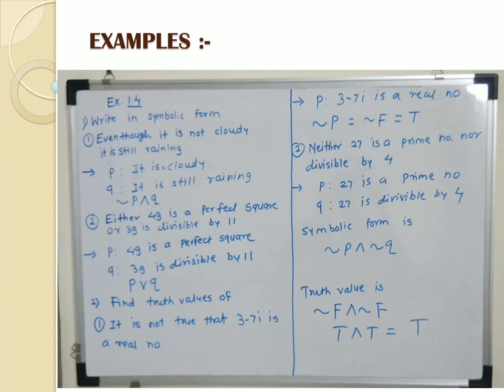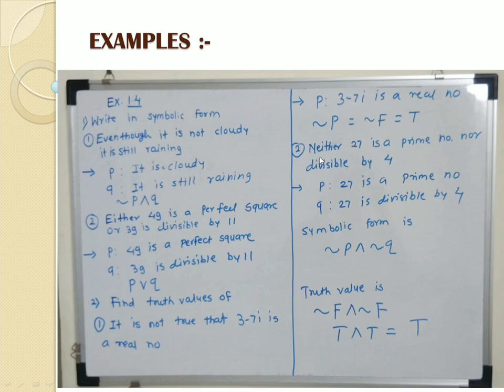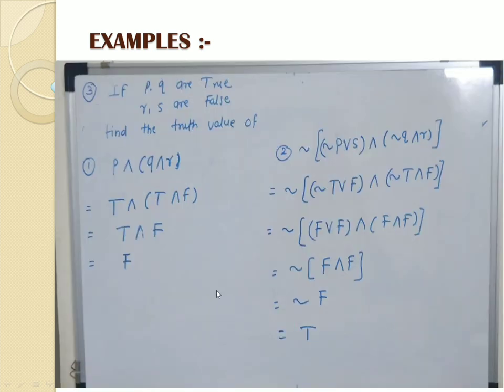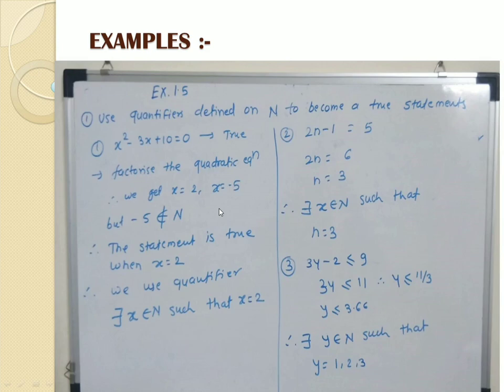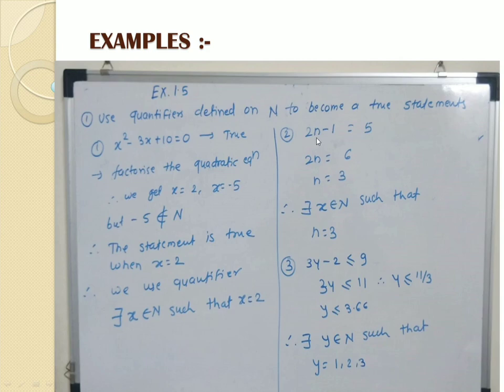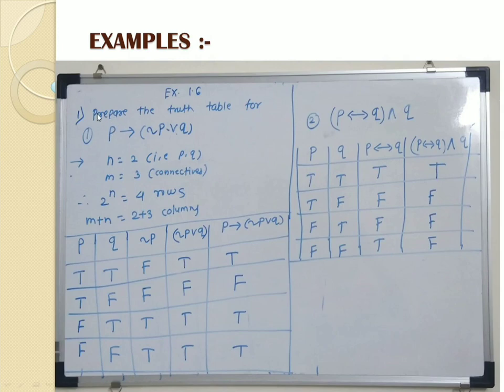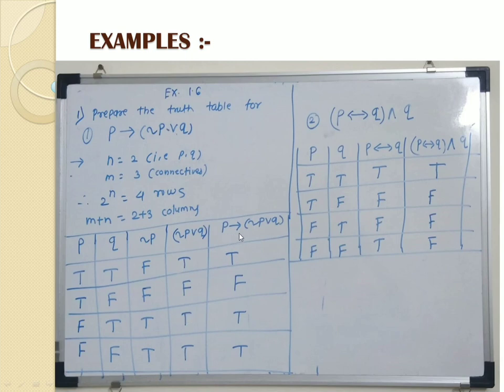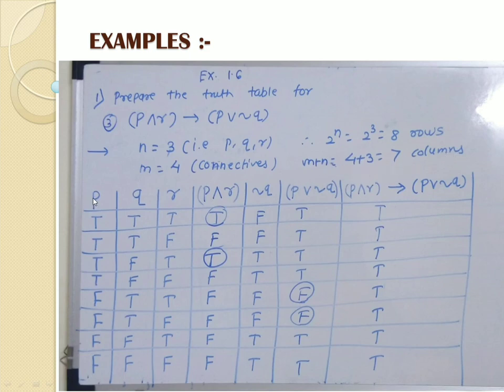Mathematical Logic Examples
This includes various examples of Mathematical Logic.